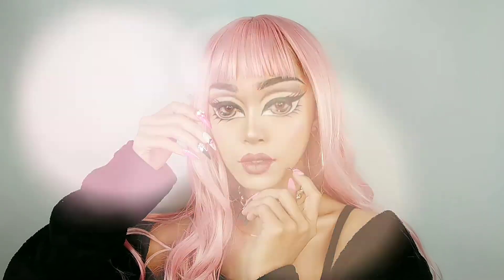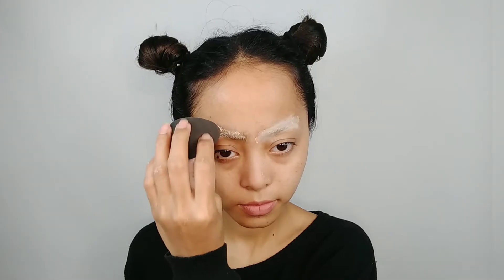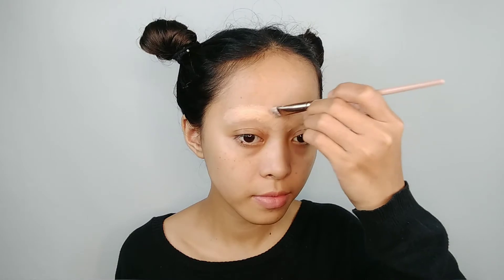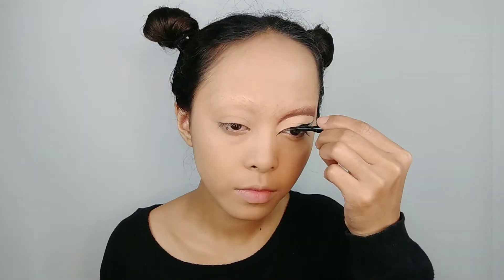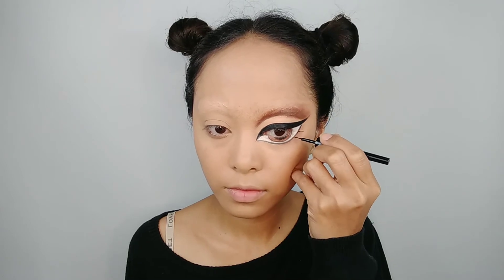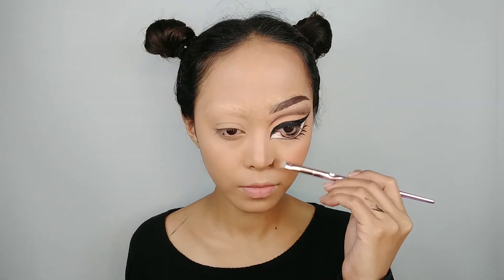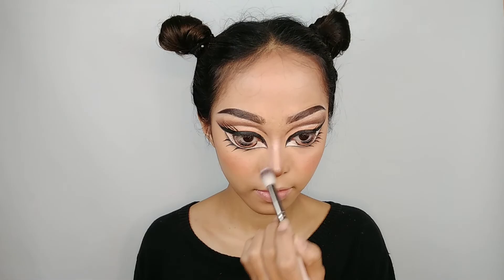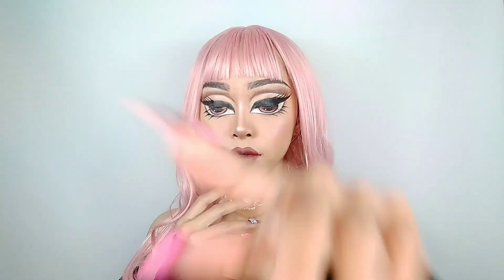BRATZ DOLL MAKEUP || DVSRMLYN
Hi dear !! Been a long time since my last video 💖

And here are the product i use :

💜Eyebrow
- Salsa Glue Eyelash
- Makeover Translusent Powder ( 02 Rosy)
- Kimuse Creamy Concealer ( 06 Ginger )
- Just Miss Eyebrow Pencil ( Dark Brown )

💜Face
- Makeover Liq. Matt Foundation ( 05 Velvet Nude )
- Makeover Face Contour
- Kimuse Blush ( 4016 )
- O.TWO.O Love Highlighter Powder ( 01 )

💜Eye
- Saniye Sunset Dream
- Maybeline Fit Me Concealer ( 25 Medium )
- Silky Girl Gel Eyeliner

💜Lips
- Kimuse Lip Matte ( 01 & 09 )

💜Accessories
Nail - @anastasianails.id
Wig - @sissyclip